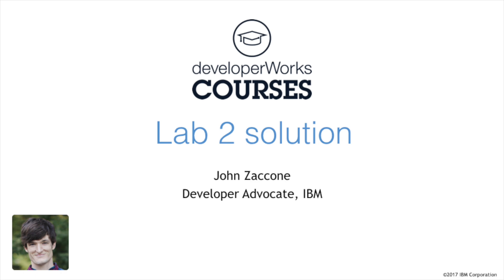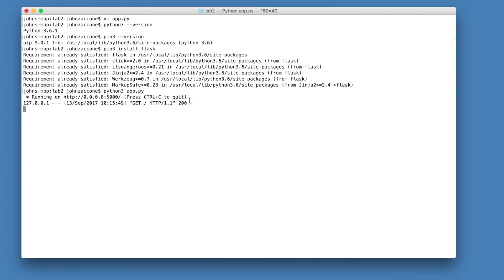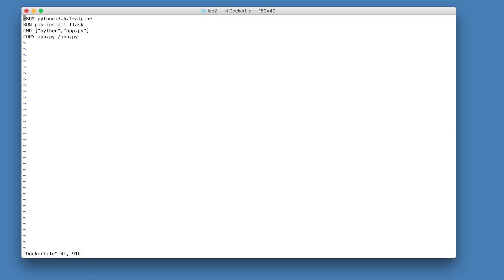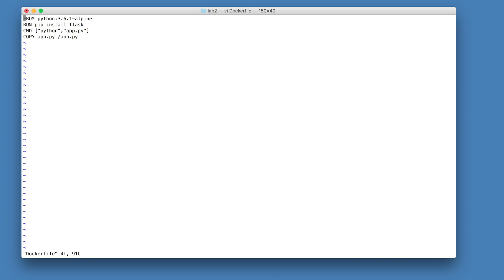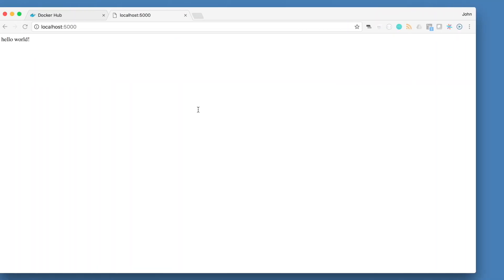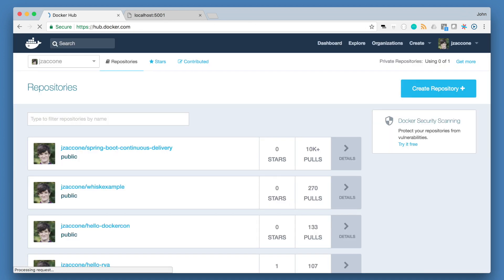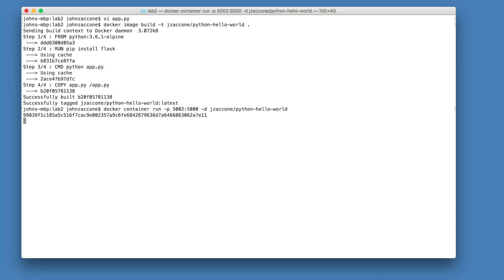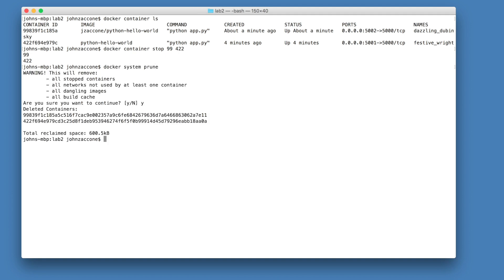Lab 2 Solution